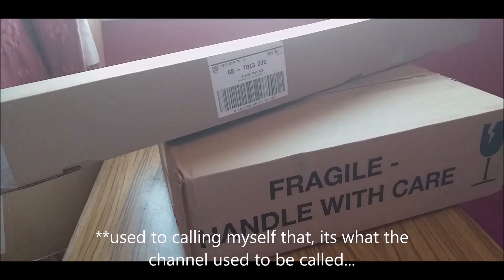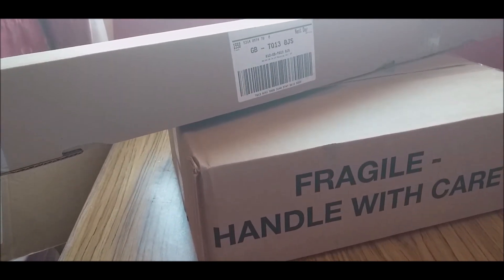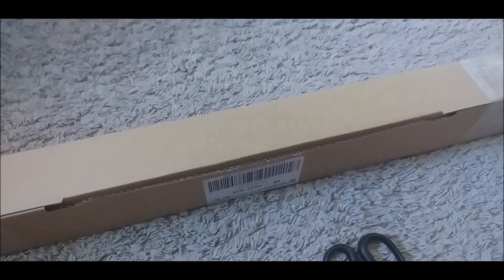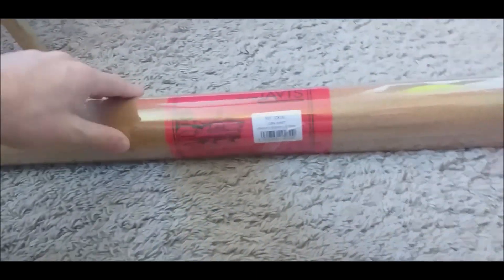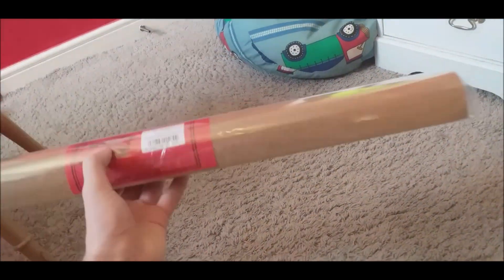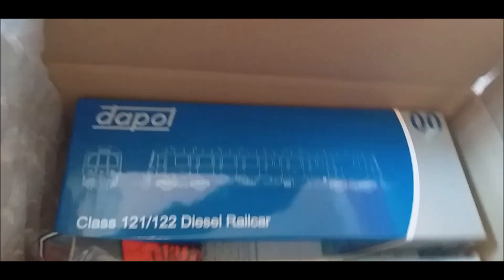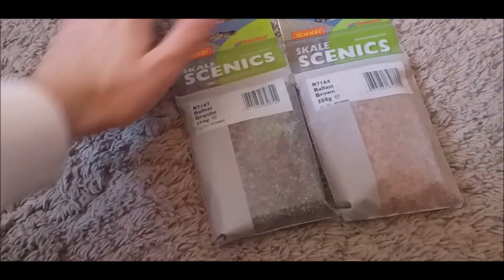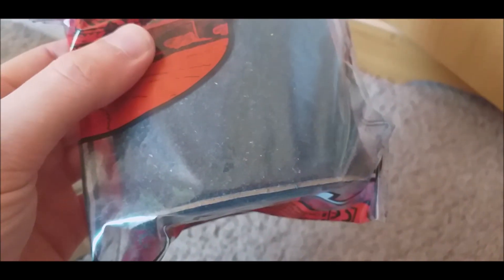Cyffordd Magwr / Magor Junction - 00 Gauge Layout Update 3 - Dapol Class 121, New Trackplan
In todays update we check out a mail call from hattons with a class 121 aswell as cork and ballast and we modify the trackplan
Hope you enjoyed the latest video from Locoforce!